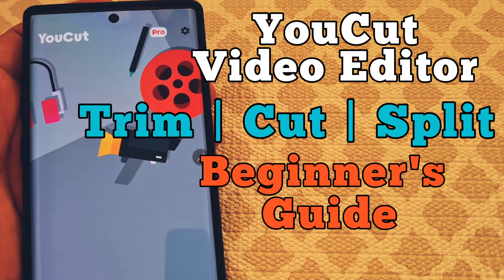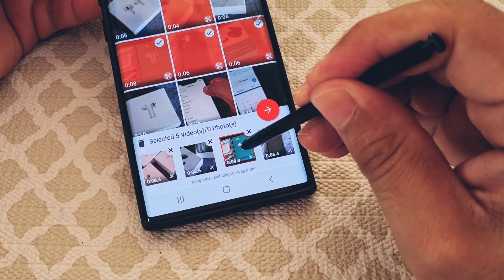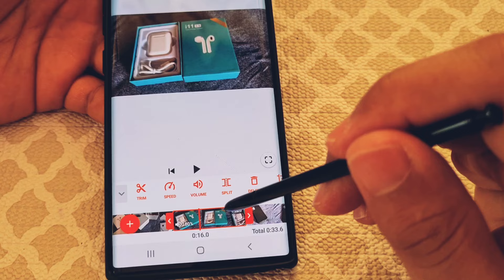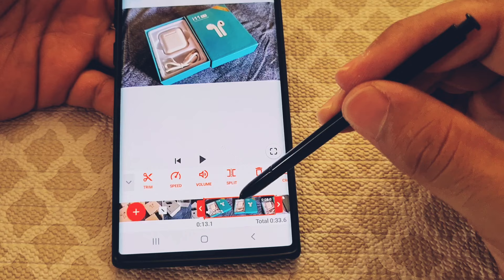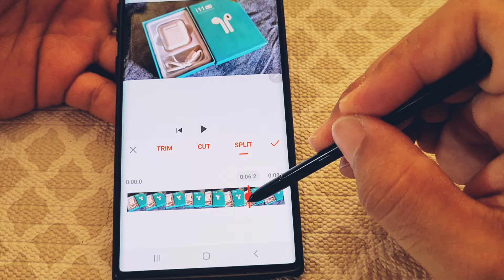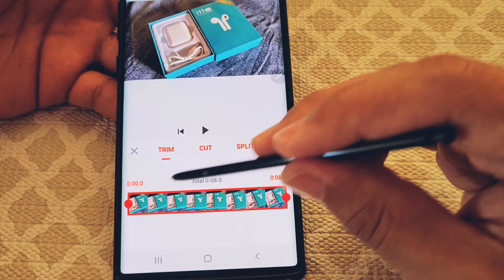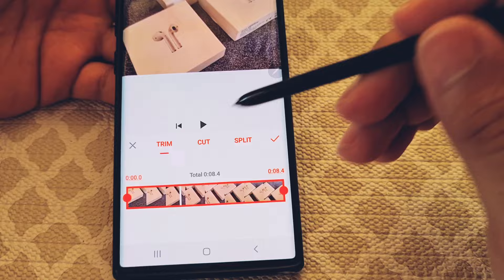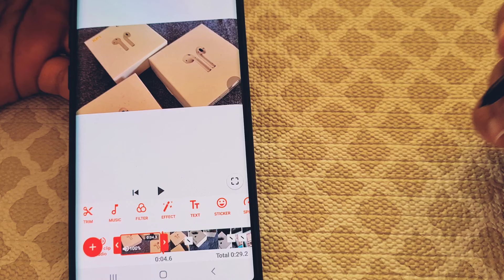YouCut Video Editor App - How to use Trim | Cut | Split (No Watermark)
Tutorial on how to use the cut, trim and split features for YouCut Video Editor App.
These options are different and has their own unique functions